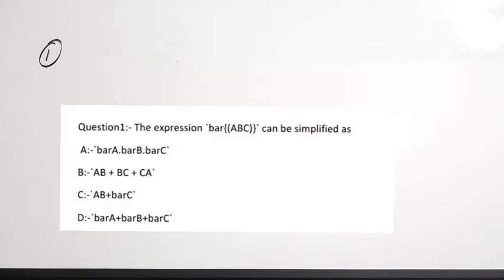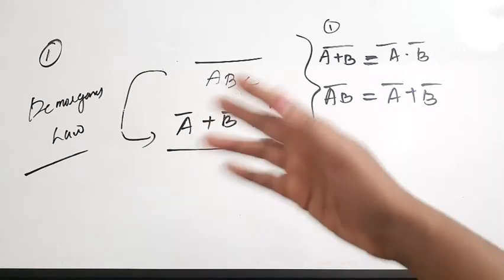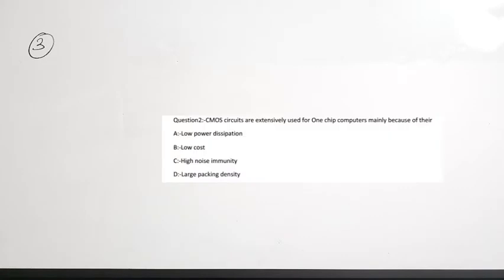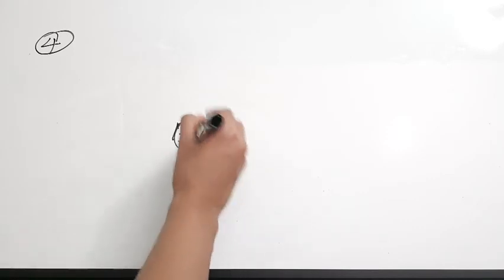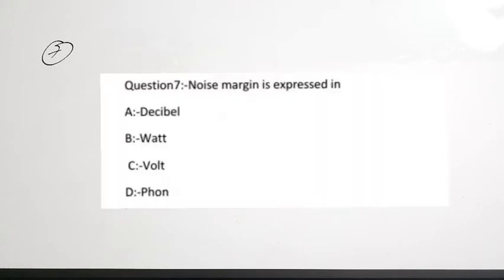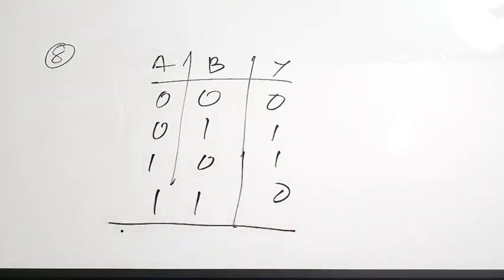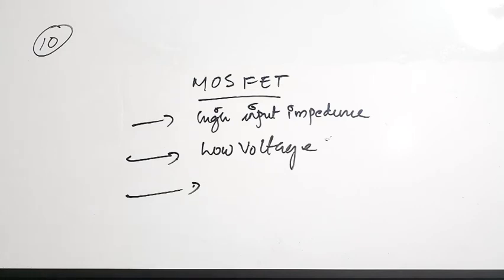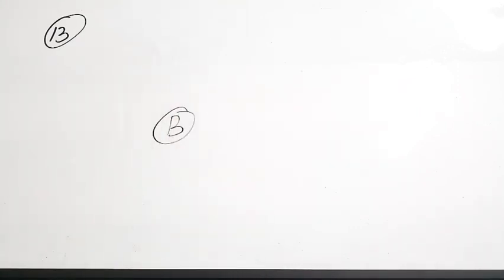KPSC Juniour Instructor Electronics Previous Year Questions Part2